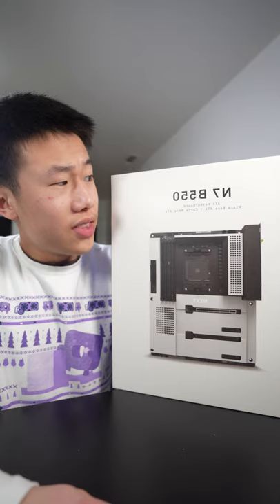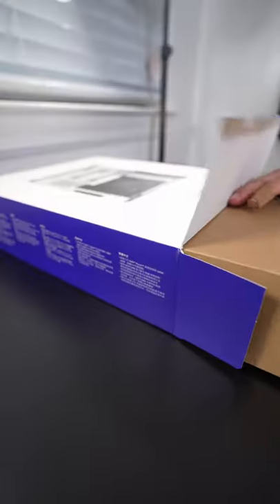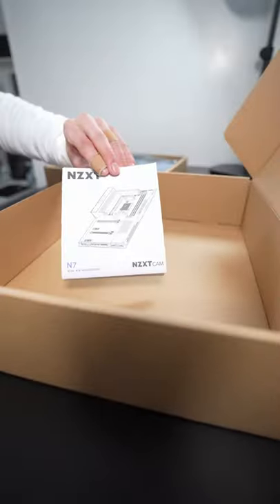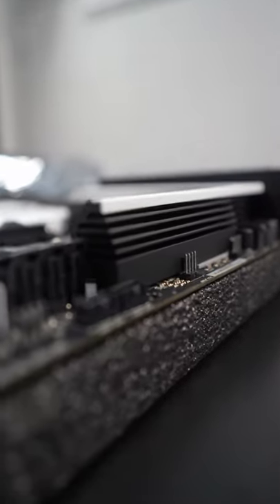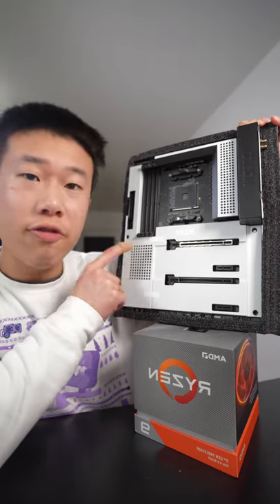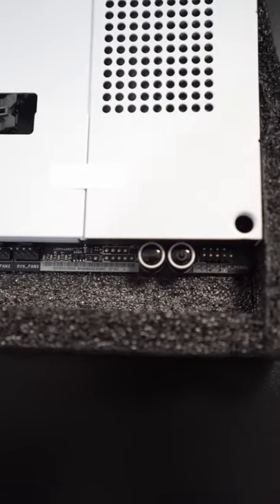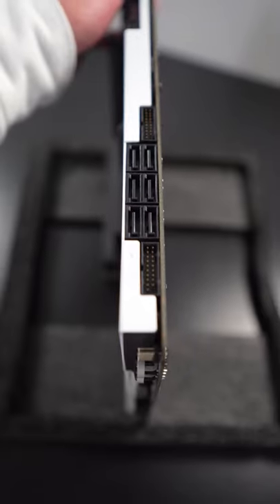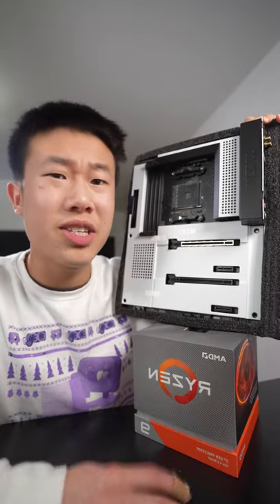Unboxing the NEW NZXT N7 B550 Motherboard!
This is an unboxing of the new NZXT N7 B550 motherboard!

NZXT N7 B550

ALL My PC Parts:
Louqe Ghost S1
Louqe Ghost S1 Tophats
Asus X570i Motherboard
AMD Ryzen 9 3900X CPU
NZXT Kraken X53 CPU Cooler
NVIDIA RTX 2060 Super GPU
Noctua NF-A12x15 Chromax Fan
Corsair SF600 80+ Platinum Power Supply
M.2 heatsink
White cable combs